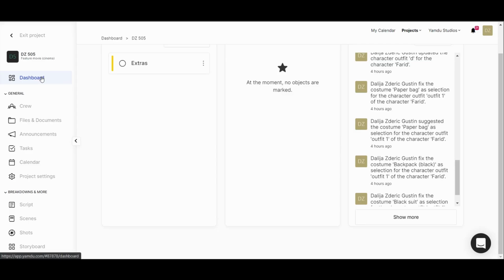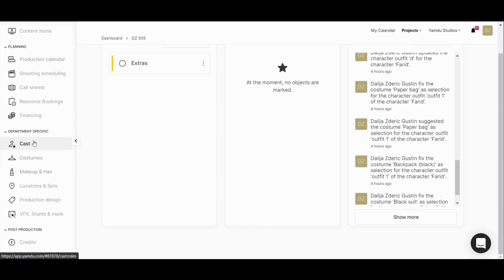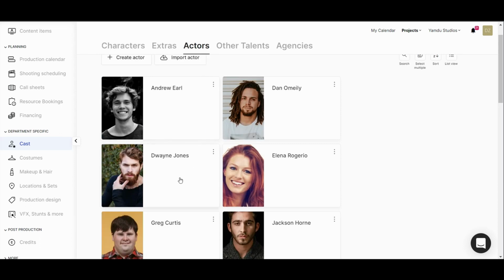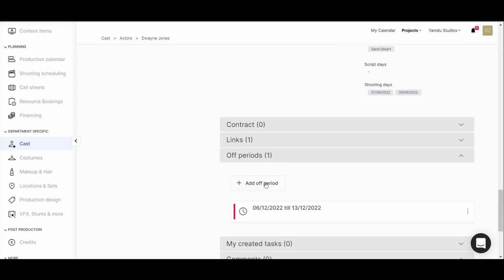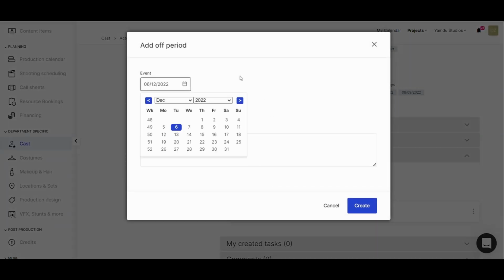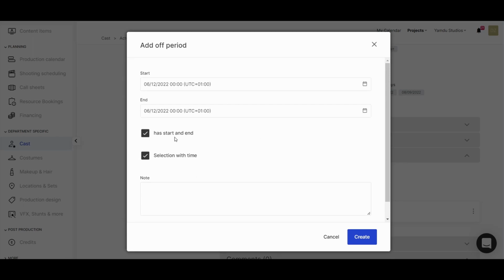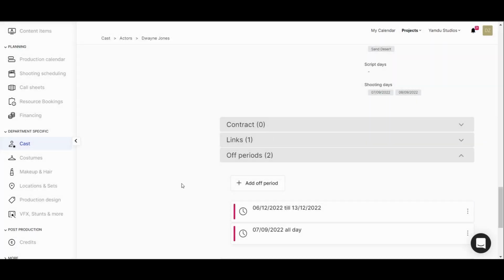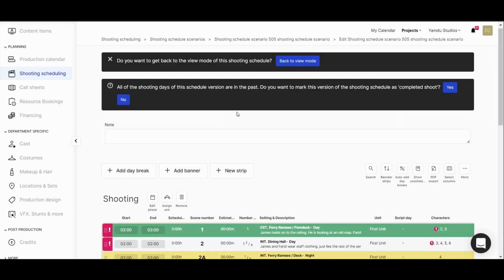Yamdu Tutorial: Adding Off Periods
Add off periods for actors and locations and instantly see any conflicts that may arise in the shooting schedule.

0:00 Character overview
0:24 Actor profile
0:37 Add off period
0:58 Shooting schedule warnings